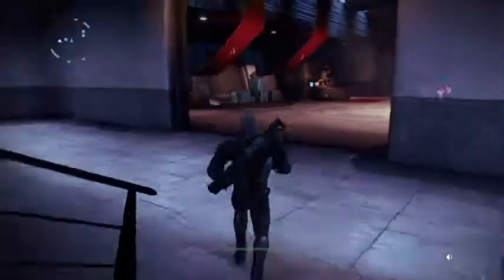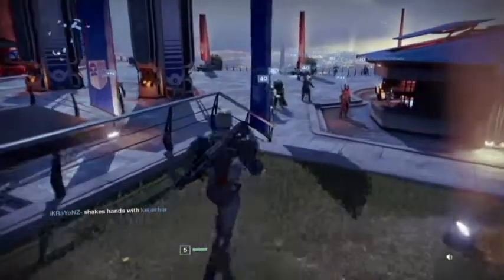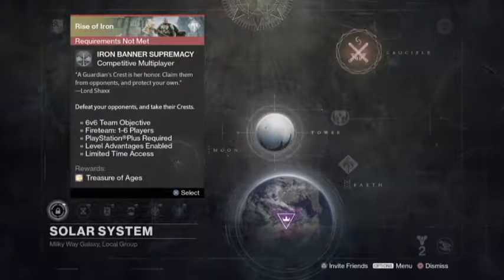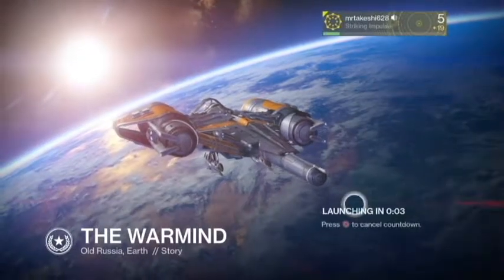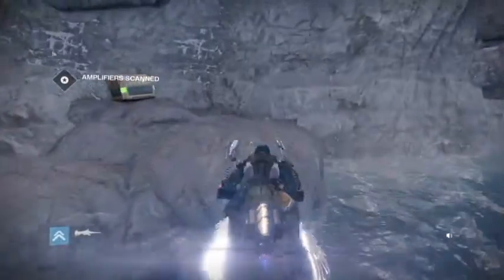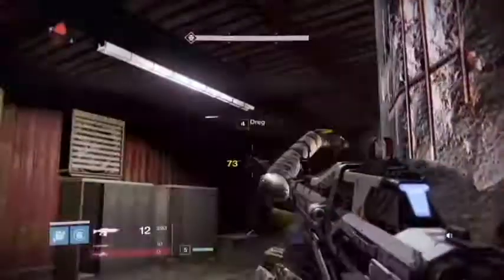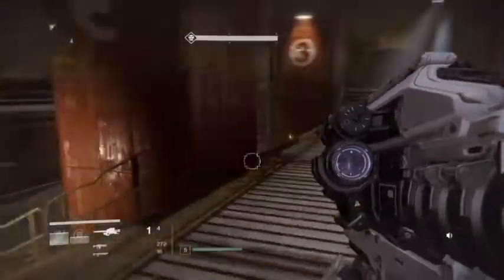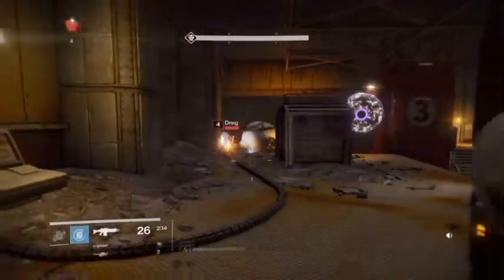Vanilla Destiny Walkthrough Part 4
Arach Drew takes you through the mission "The Warmind" in this episode of the vanilla walkthrough